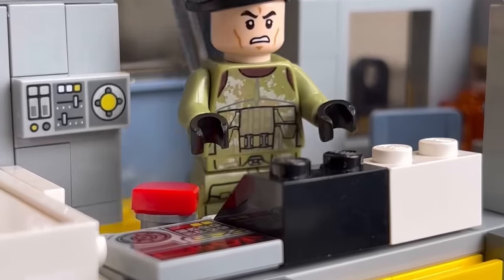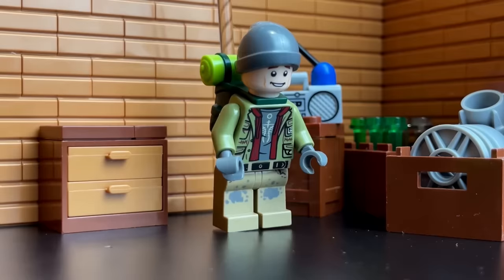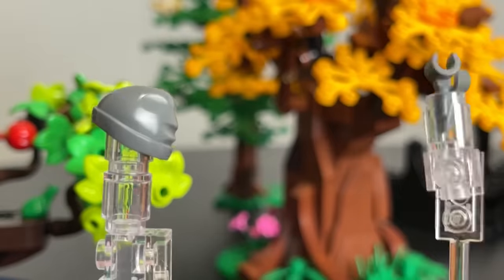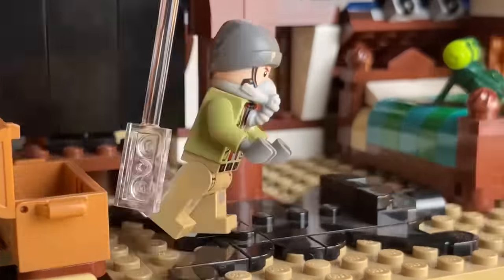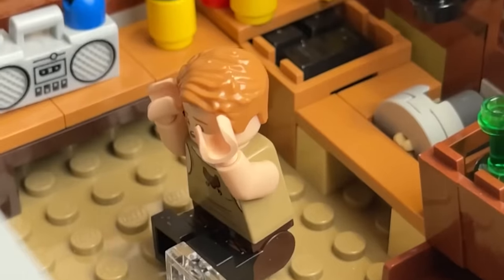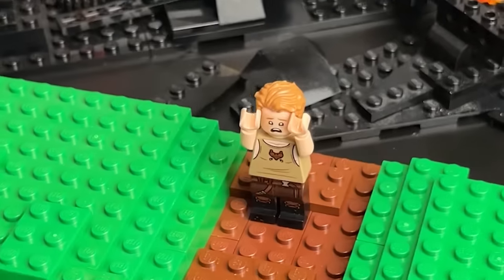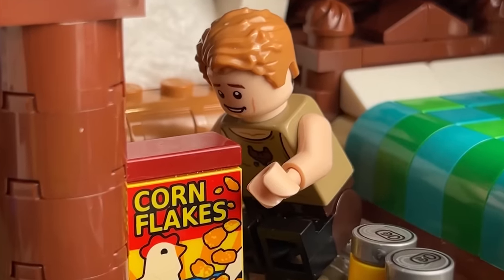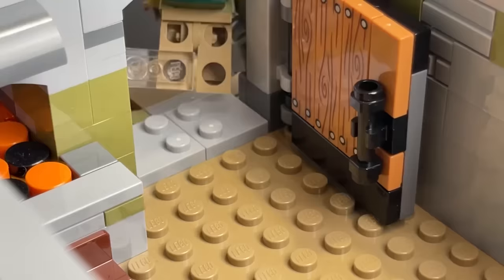How to SURVIVE in NUCLEAR WAR? LEGO version!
How to survive a nuclear war? If you think this is impossible, be sure to watch this video!
In this short Lego instructions, I will tell and show you a few basic rules and life hacks for surviving a nuclear disaster!
Many of these tips will be useful in other critical life situations! And the narration from details and Lego minifigures will make viewing more interesting.

Well, I’m just ByBeezon. On my channel you can see how I build a city out of Lego, gather an army of knights, orcs, skeletons and dragons, make homemade items and custom items out of Lego on the themes of Fantasy, Star Wars and Zombie Apocalypse.